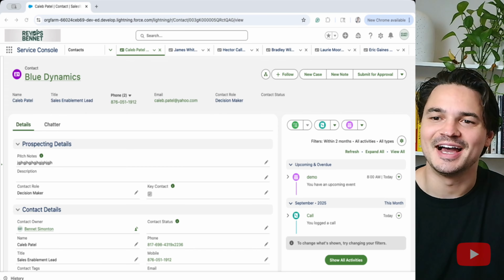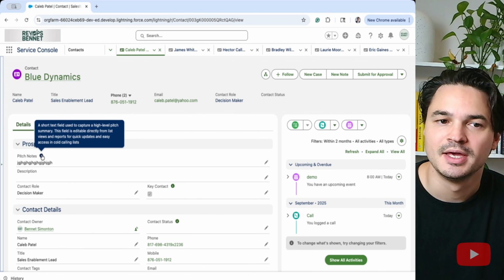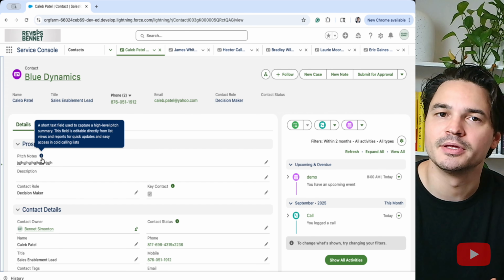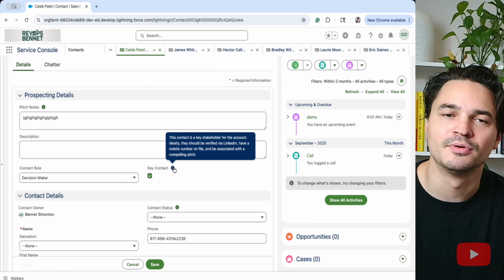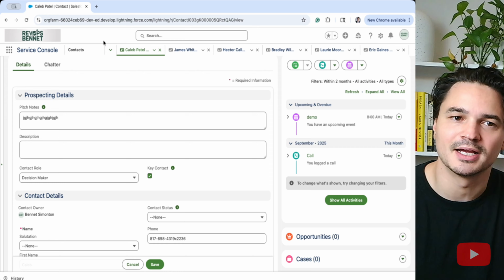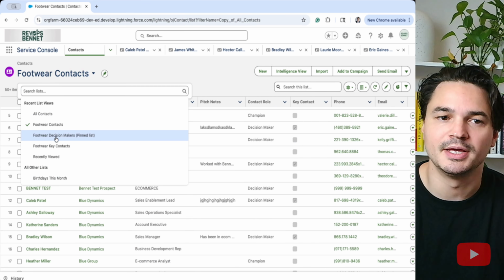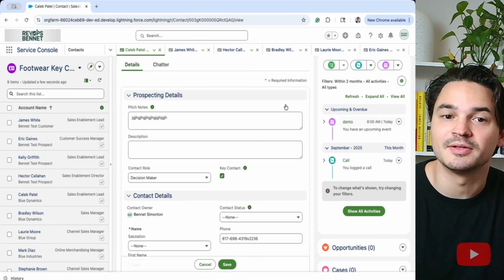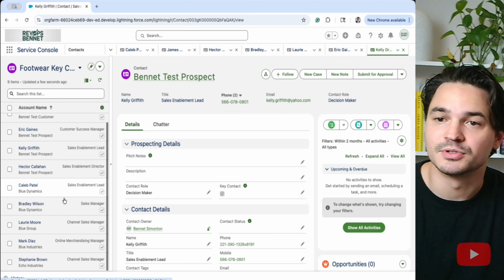3 CRM Contact Fields Every Rep Should Know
In this video, I break down 3 key Salesforce contact fields that can make or break your sales process: Pitch Notes, Contact Role, and Key Contact.

These fields may seem simple, but when used correctly, they help reps:
✅ Keep messaging sharp and consistent
✅ Identify the right people in the deal cycle
✅ Focus on the true decision-makers

Whether you’re in Sales or RevOps, understanding and using these fields effectively will help your team work smarter and close deals faster.